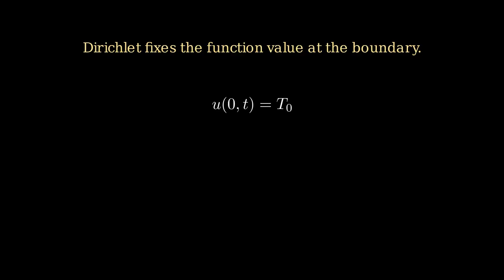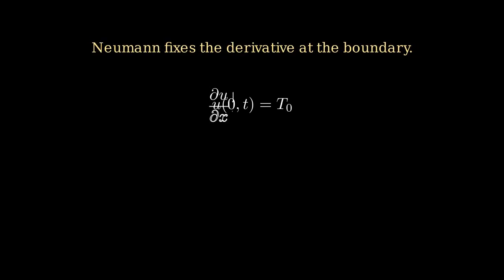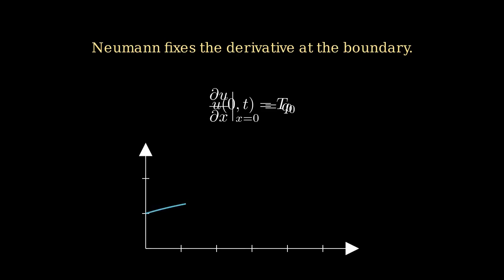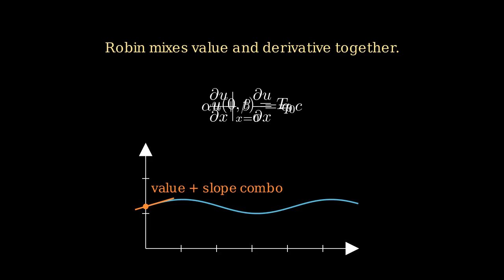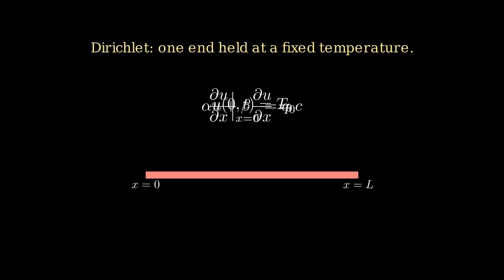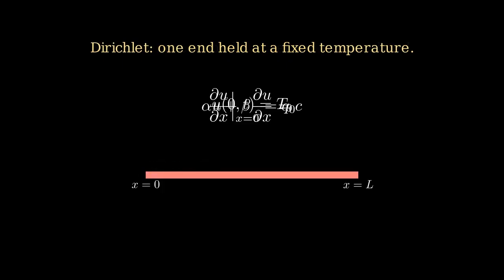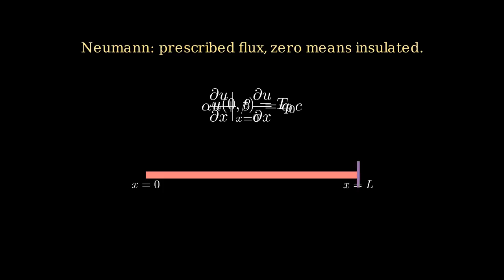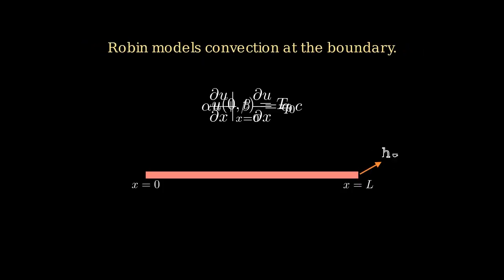Types of Boundary Conditions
Dirichlet, Neumann, and Robin conditions cover almost every physical boundary you will ever meet.

Covers the three types of boundary condition, and their physical meaning for heat: a prescribed temperature, a prescribed heat flux, and convection with the surrounding fluid.

Part of the Partial Differential Equations series.